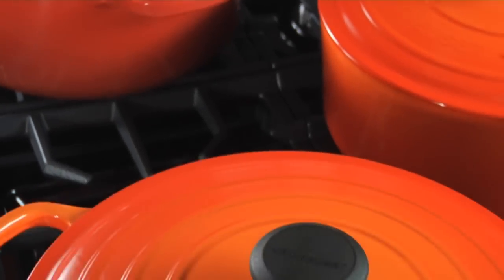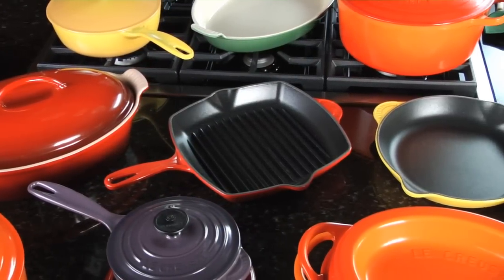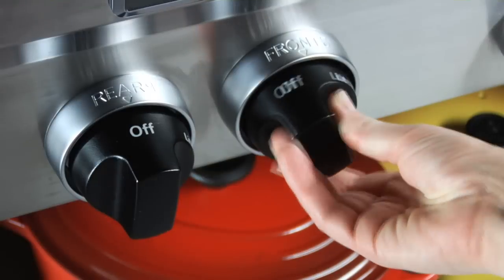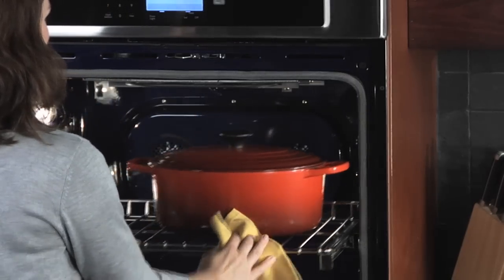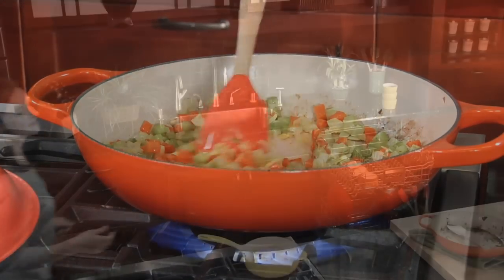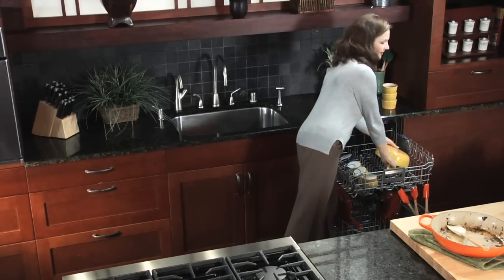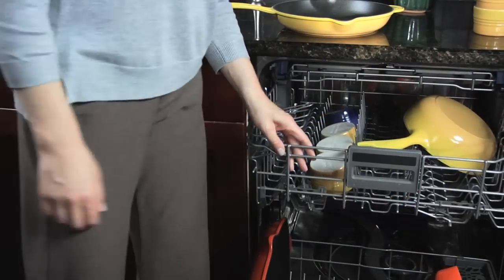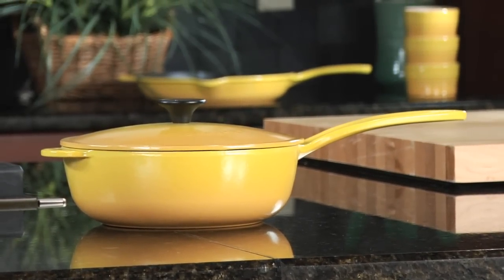Le Creuset Use & Care